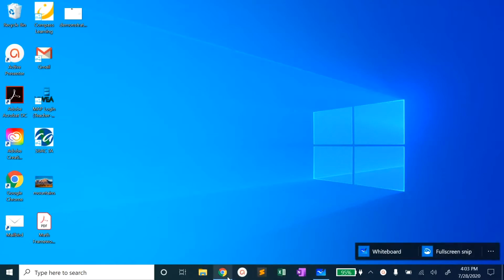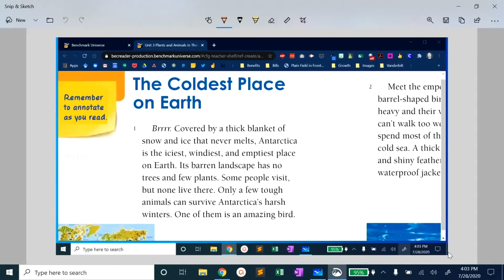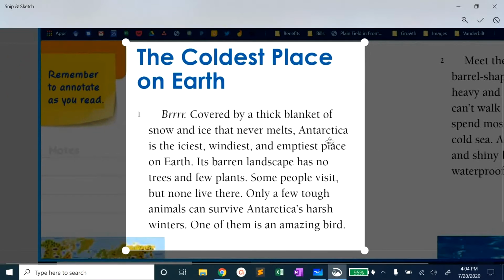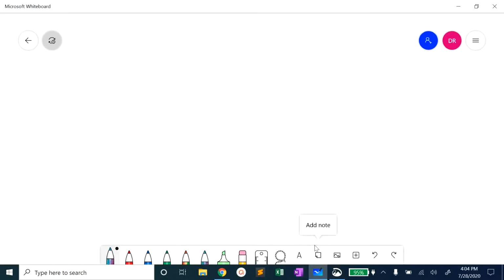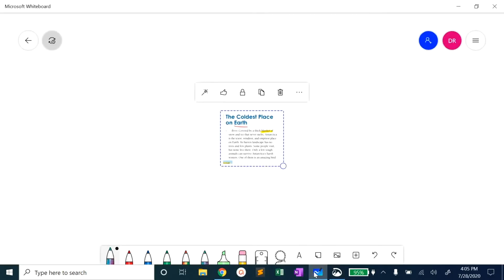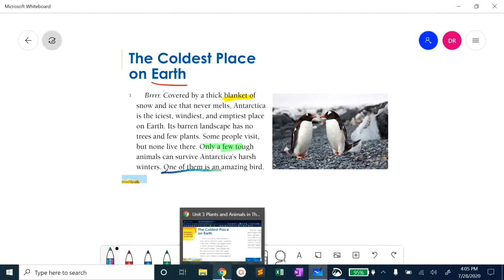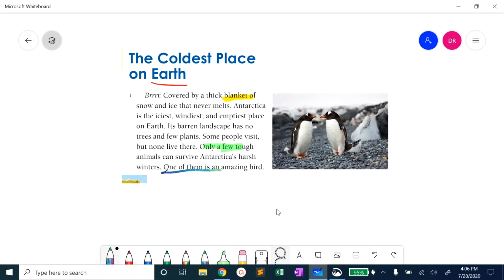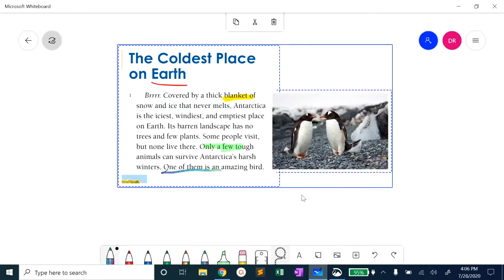08 | Snip and Sketch Tool | Lenovo Thinkpad